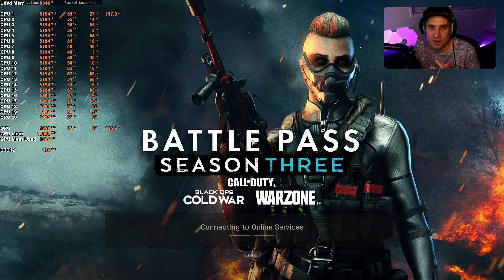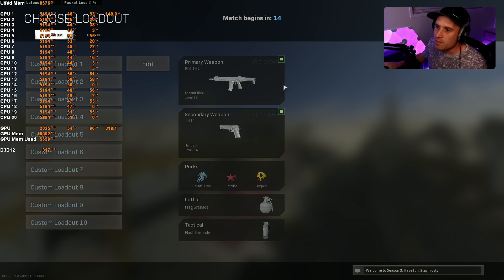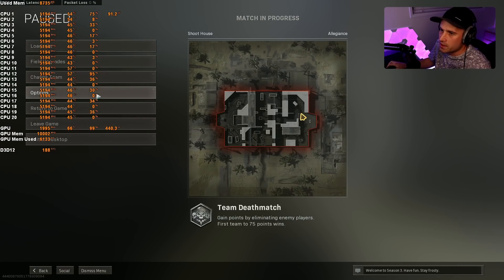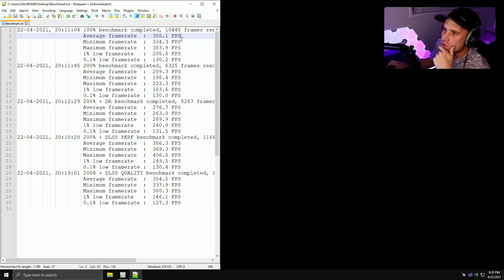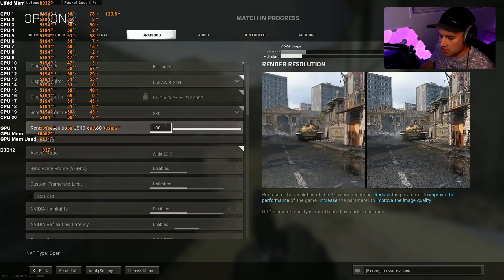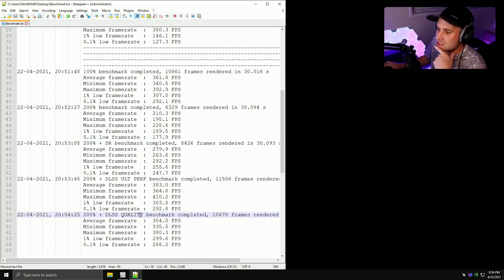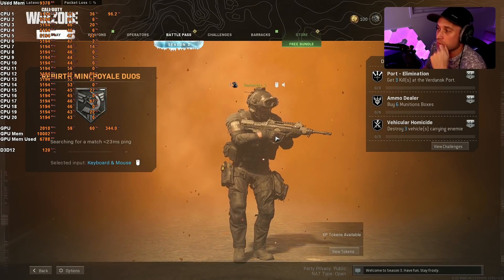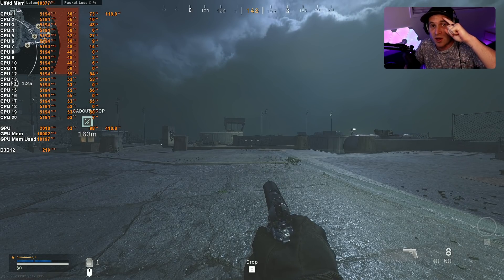Warzone DLSS FPS Test Call of Duty MW